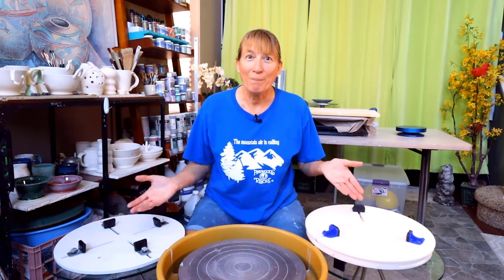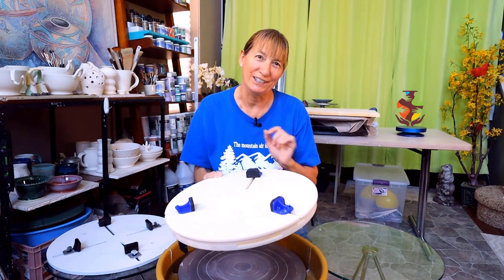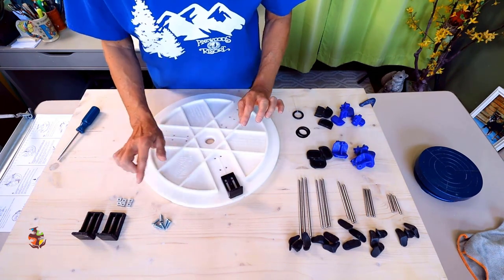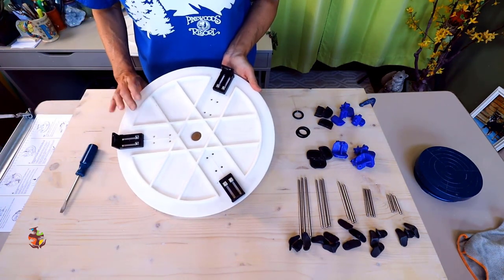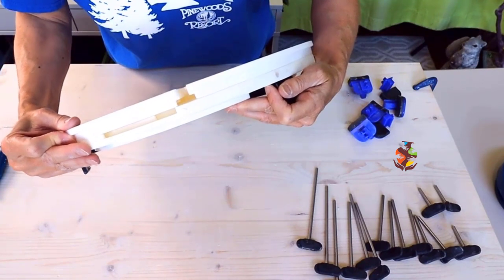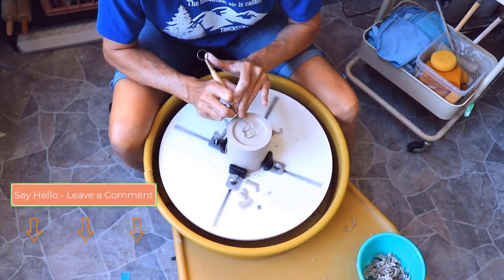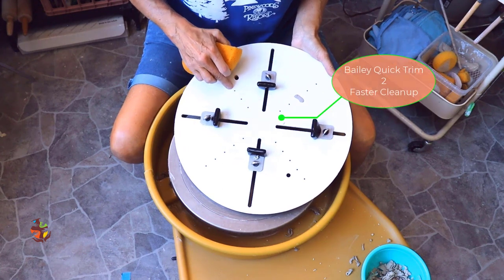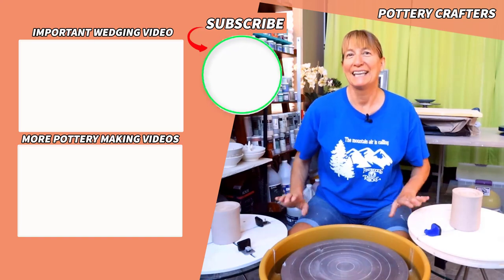The Giffin Grip vs The Bailey Quick Trim 2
Follow along as I Assemble and then give you a Demonstration of The Giffin Grip and the Baileys Quick Trim 2 So that you Can Choose which one is the right one for you  Ask any question about each tool and I will answer My Link for each Tool is down below in the 👇 Show More Section  👇

✅ The Giffin Grip

✅ Pottery Wheel - Brent CXC
(Amazon) (Blick)
🔷 Bonus Material 🔷